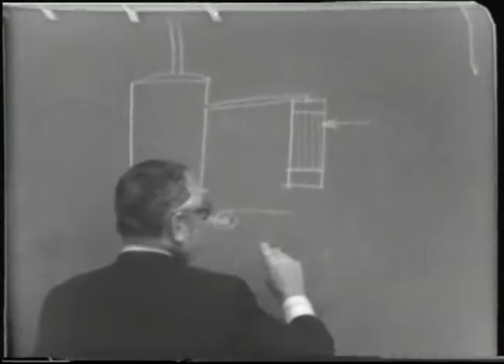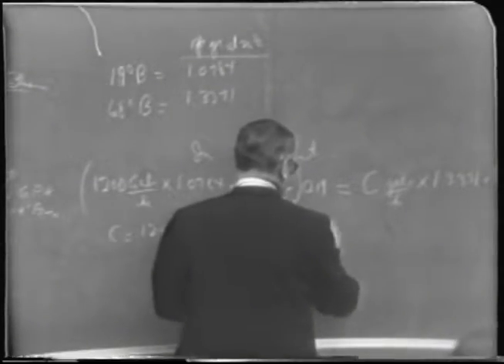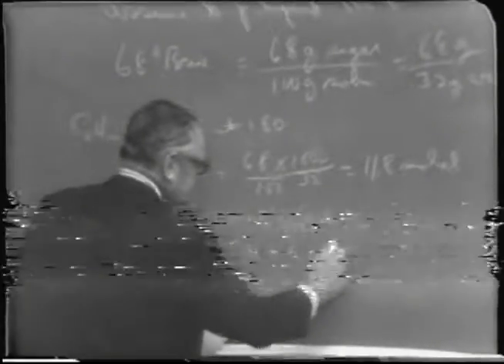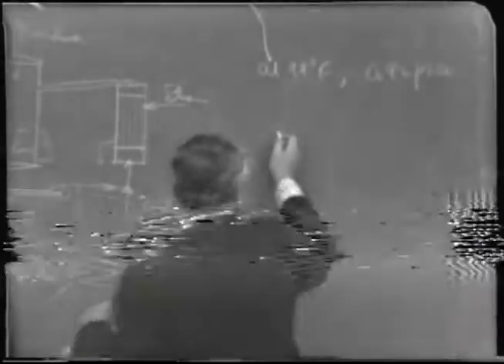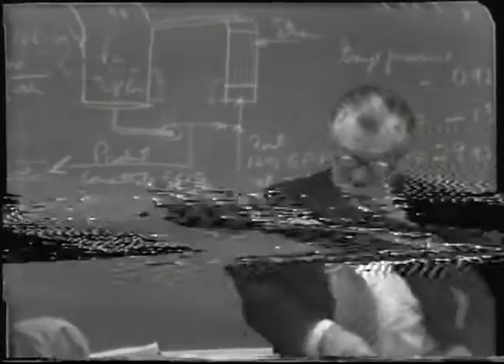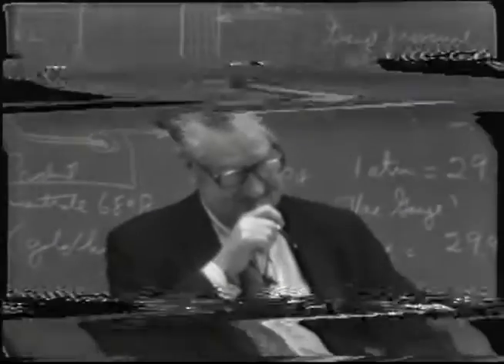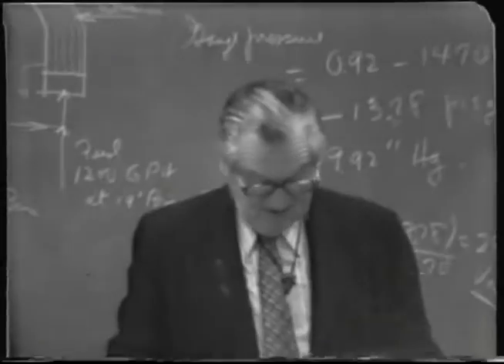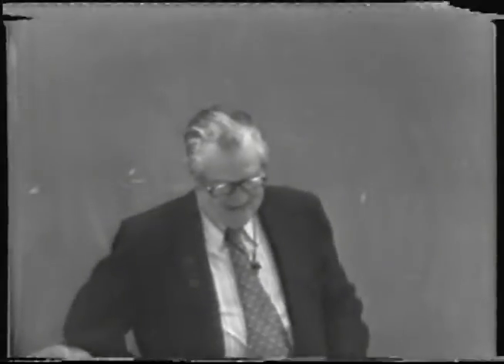Distillation Principles and Brandy Technology: VEN140 Lecture15 - James Guymon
VEN140 Lecture15

Dr. James Guymon’s career at UC Davis began in 1939. He held roles in the Department of Viticulture and Enology as an instructor and junior enologist, and served concurrently with the U.S. Army Corps of Engineers. He became a Professor of Enology and Enologist at the Agricultural Experiment Station in 1960. Guymon was a renowned specialist in brandy production and focused on fermentation, distillation and aging.